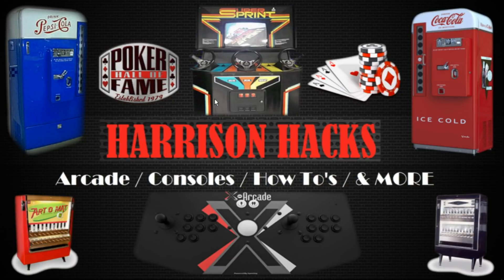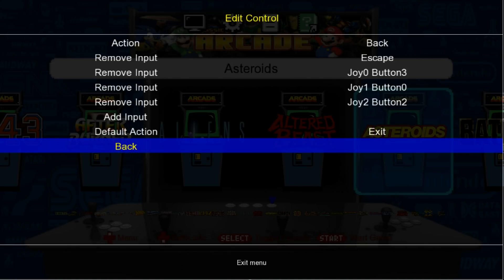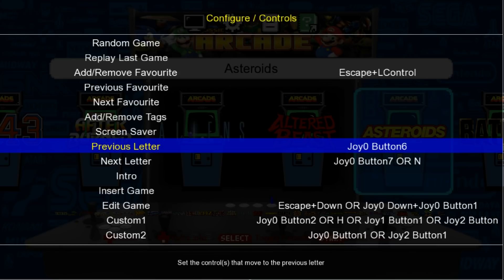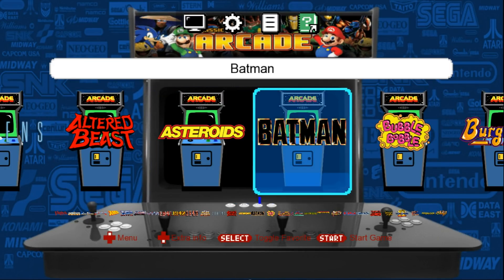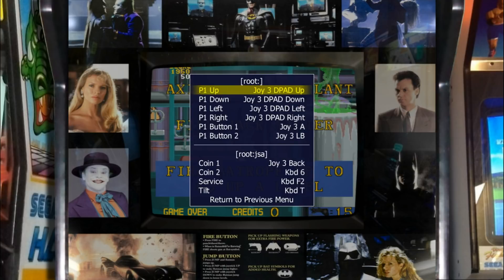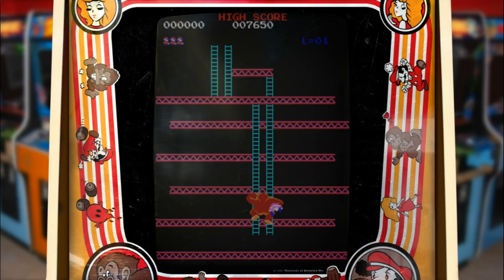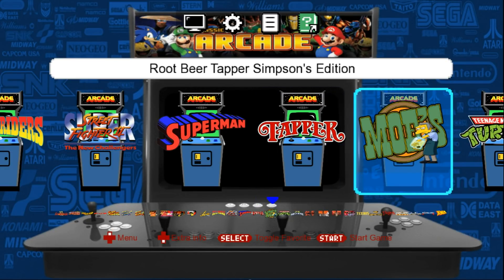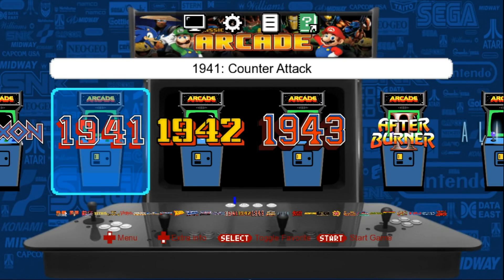Arcade Classic Edition (Release)